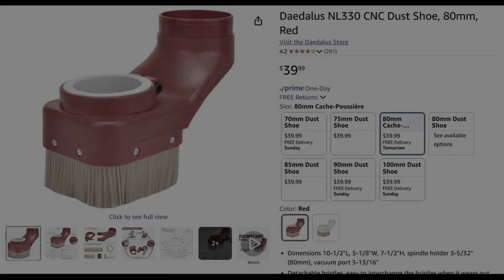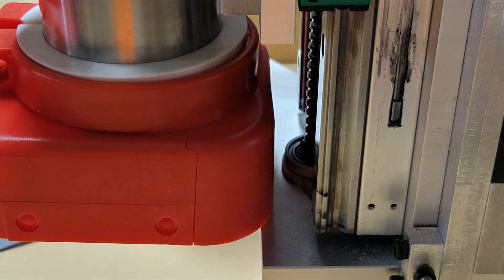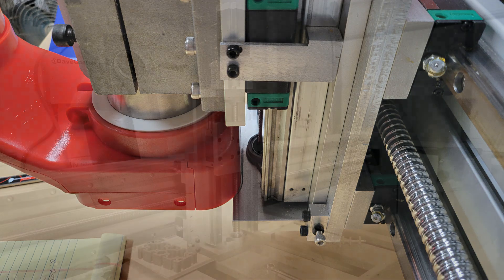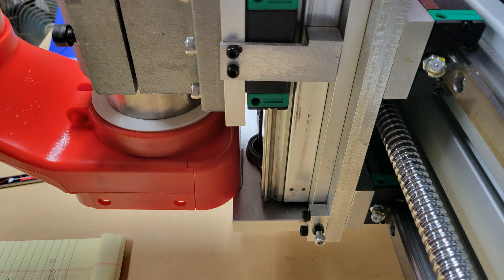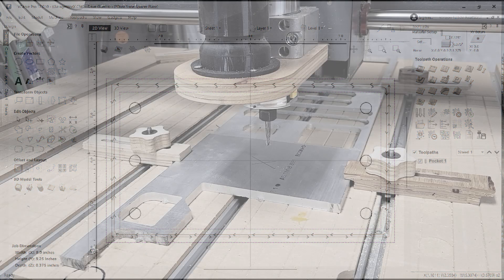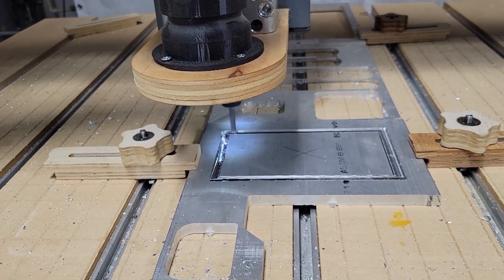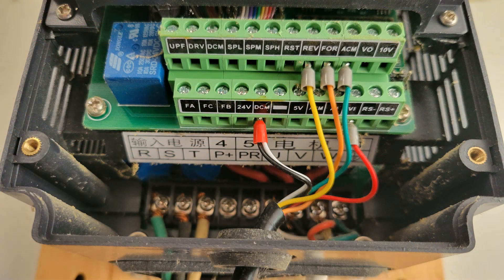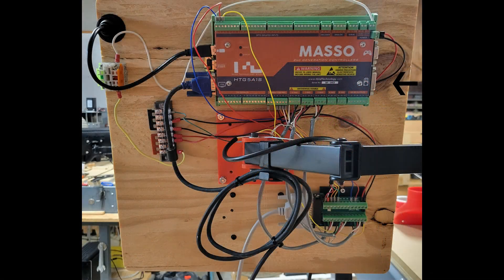Dust Shoe Dilemma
In this video I'm installing a new dust shoe on my new CNC router build.

Daedalus NL330 CNC 80mm Dust Shoe
M12 Inductive Proximity Sensor NC
Ferrule Crimping Kit
HGR20 Linear Guide Rail with 2 HGH CA Bearing Blocks
Rattnmotor Z axis assembly 7.874 inch Stroke
1500mm Ballscrew RM1605 BF12 BK12
10mm to 14mm Flexible Coupler (2 Pack)
packs of 12 M5 Roll Ball Nuts for 4040 series
M5 x 20mm Socket head cap screws pack of 50
M5 x 18mm Button Head Socket Cap Screws pack of 50
2” x 2” x 1/4” Aluminum Angle 2 pieces
18pc Metric Drill and Tap set
M5 x 40mm Socket Head Cap Screws Pack of 30
M8-1.25 x 40mm Button Head Cap Screws 10pcs
18/4 Shielded Wire 50 ft 18awg
DB25 Breakout Connector 2 pack

ASUS 15.6" 1080P Touch screeen Monitor
Single Arm Monitor Mount
NPN NO Inductive Proximity Sensor
NPN NC Inductive Proximity Sensor
5 Position Covered Screw Terminal Block
8 position Covered Screw Terminal Block
12 Position Fork Terminal Strips
12 Position Covered Screw Terminal Block
AC110V to DC 5V 12A 35W Switching Power Supply
AC110V Cooling Fan 80mmx80mmx25mm
15mm x 30mm Drag Chain Carrier
22mm Steel Box End Wrench for Spindle
30mm Wrench for ER20 Collet Nut
500' 18AWG 18/2 Cable Wire